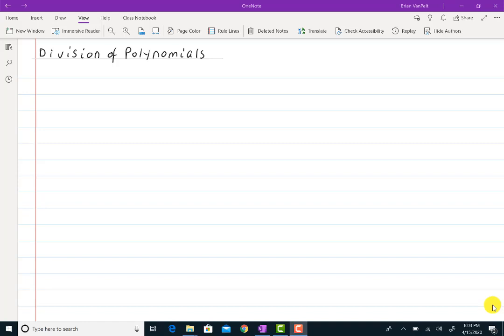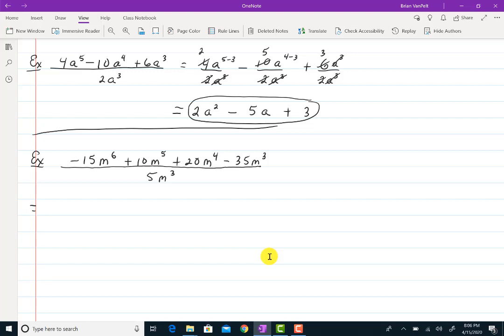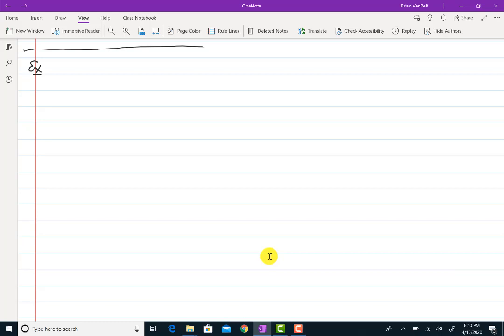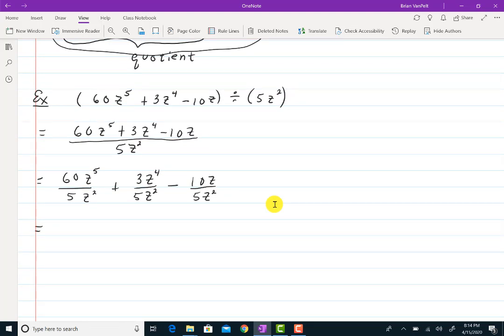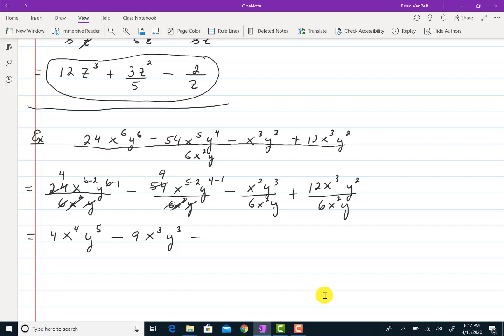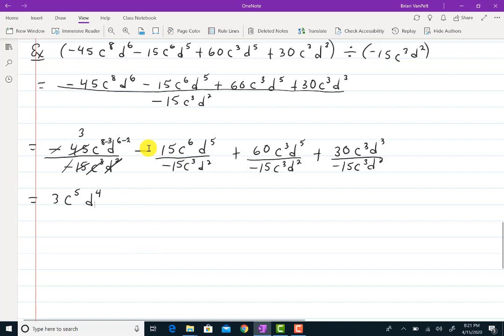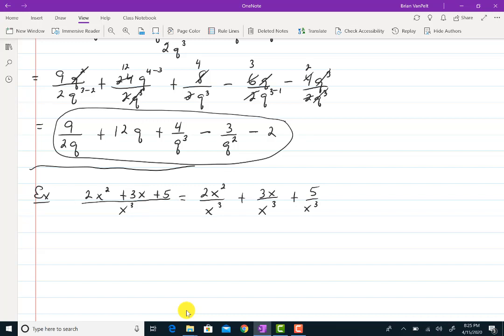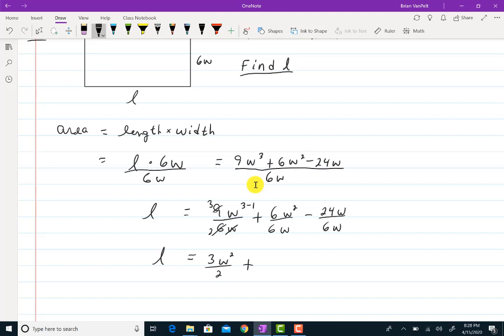Section 6 4